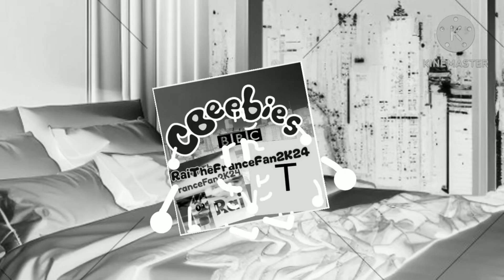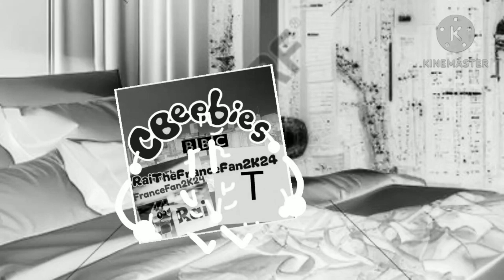KineMaster Series: Me Makes a Hot Dog! In Alien Effect 1.0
Device used: Samsung Galaxy S8
Created with KineMaster